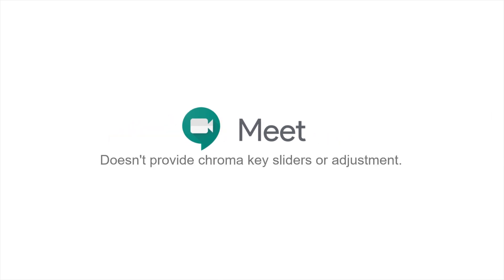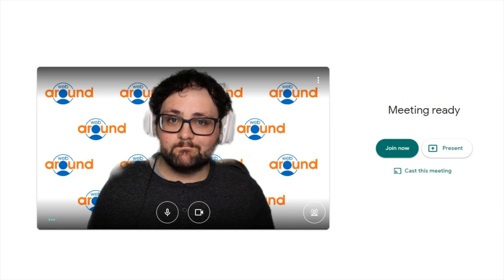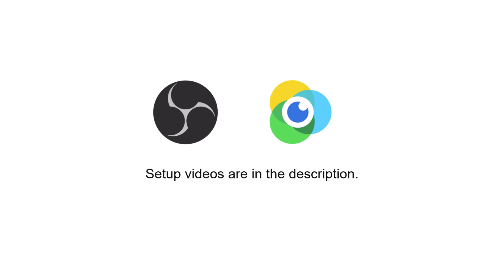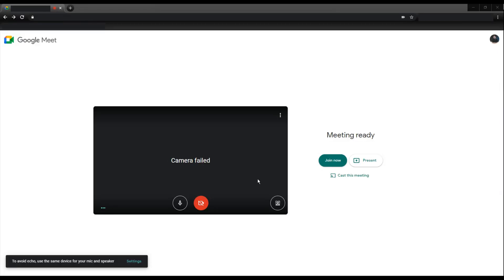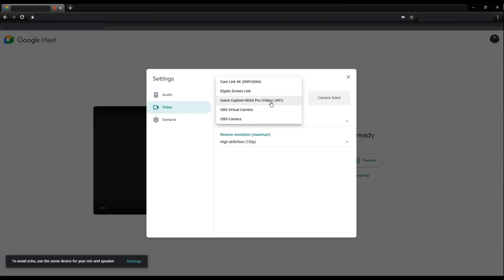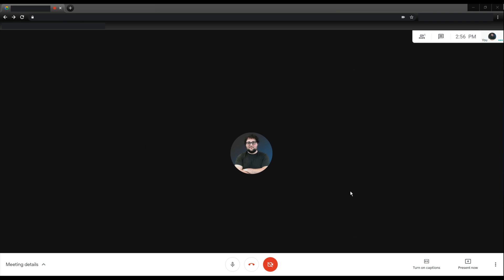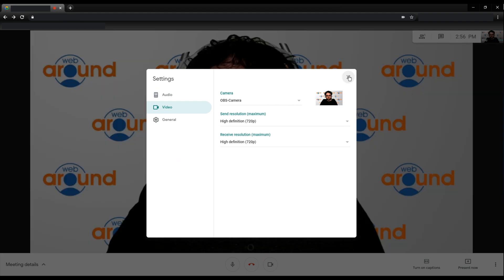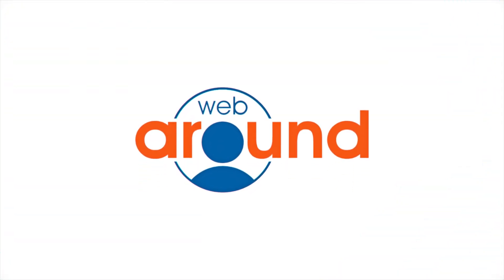How to Set up Google Meet Virtual Background with the Webaround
In this video, we show you how to set up Google Meet with a Webaround webcam backdrop. Getting virtual background support in Google Meet is very easy! In around 2 minutes, you'll be having custom backgrounds in your next Google Meet meeting!

// TOOLS & SERVICES WE RECOMMEND:
○ Webaround webcam backdrop (63")
○ Webaround webcam backdrop (56")
○ Webaround webcam backdrop (52")
○ Lume Cube Edge Light
○ Logitech C920
○ Logitech Headset H570e

// ABOUT US
The Webaround is a portable, easy-to-use, and inexpensive green screen unit that attaches to the back of any chair! The Webaround unit takes less than 5 seconds to set up and take down, fitting easily into the included travel bag. This provides a perfect space for storing or for your on-the-go background needs.